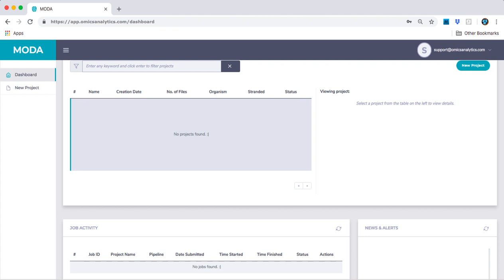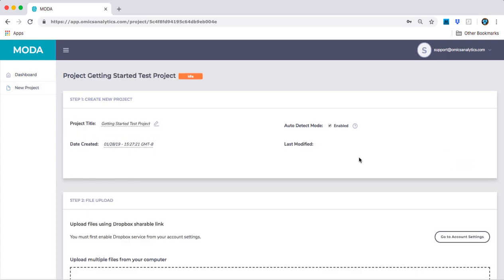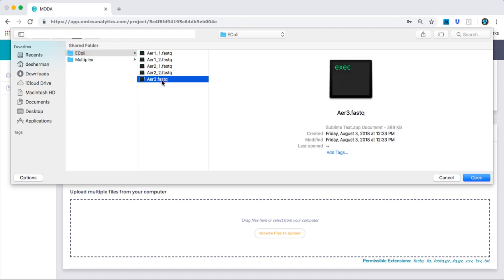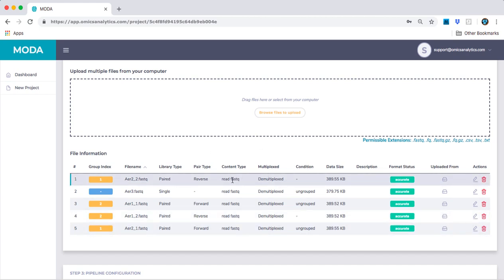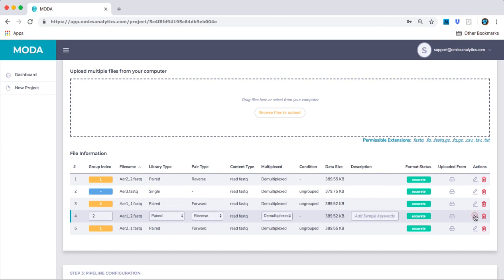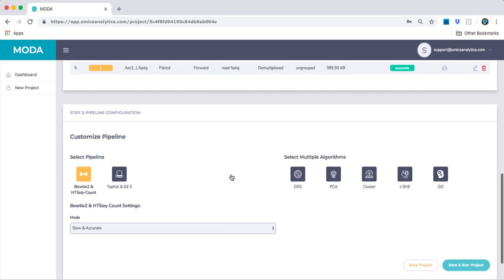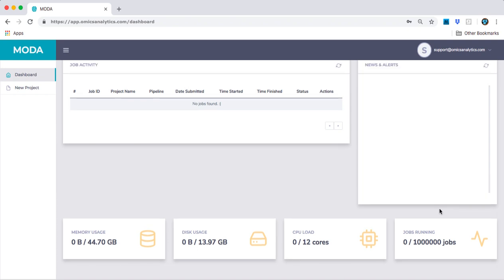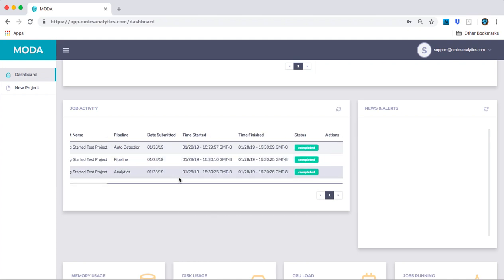Getting Started with MODA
Setting up your own RNA-seq data analysis with MODA is easy! Here are the steps to add your files, choose your pipelines and get your results.

1.Create a Project

Once you’re logged in, you will be taken to the dashboard; the central hub for all your projects.

For now, the tables are empty since we have no active projects. So, let’s start our first project!

Clicking the “New Project” button or use the “New Project” link in the left toolbar, this will take you to the  Project Page

Now fill in a project name (like “Getting Started Test Project”) and click create project.

2. Add your files using Dropbox or your file browser
Step 2 appears and prompts you to provide the fastq files associated with your just-created project.

You have two options for uploading files: Dropbox or file browser. To upload directly from your Dropbox, you will need to link your Dropbox account with MODA.
Let’s use the file browser to upload a few fastq files. In the example I ’ve uploaded 2 single ended files and 2 paired ended files. I know these files are paired ended because they are the same name except for the suffixes _1 and _2.

Once you’ve selected your files, click “open” and the files will begin to upload.

Notice the progress bars start as soon as we click “open”, disappear when the upload has finished, at which point the file will appear in the “File Information” table.

For now, we don’t need to do anything with this table but notice how MODA automatically recognized our paired-end files as paired ended with the correct “forward” and “reverse” pair type specifications.

MODAs ability to infer the file specifications is based on the names of the files, so if your paired ended files are not the same name with ‘_1’ and ‘_2’ at the end, then you may need to edit this table by clicking the ‘pencil’ to the right.

Once in edit mode, you can change the library type and pair type to match your experiment and click the check mark to the right to finish.

3. Choose Pipeline and Algorithm

Once your files are uploaded and you specs match your needs, it’s time to specify which pipeline and algorithms you would like in your results page.

For now, only the bowtie2 alignment with HTSeq gene counting is available, but you can select to increase the speed of the algorithm by sacrificing accuracy using the “Mode” option.

We will select PCA, t-SNE, and hierarchical clustering for this experiment, and click “Save & Run Project” to start the analysis.
Once the analysis has started, you are taken back to the dashboard where you can watch its progress in the “Job Activity” table or watch your resource consumption using the resource widgets at the bottom of the page.

Once the Project’s status has changed to completed, you can view the results by clicking on the project and selecting “View Results” to the right.